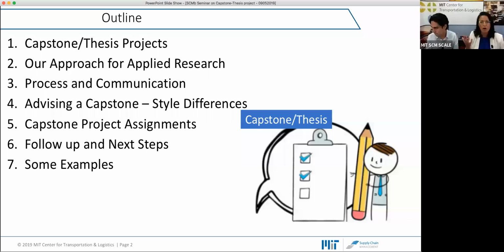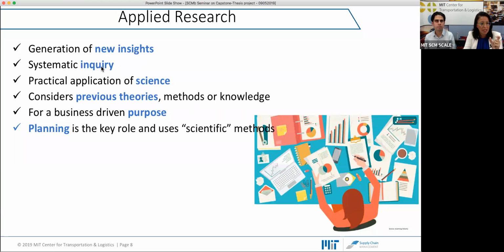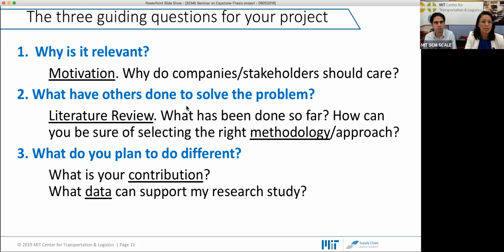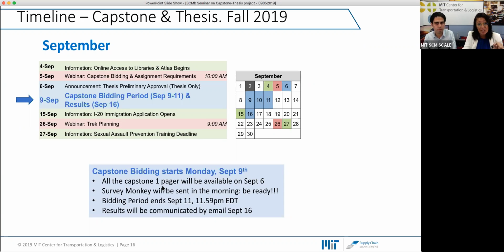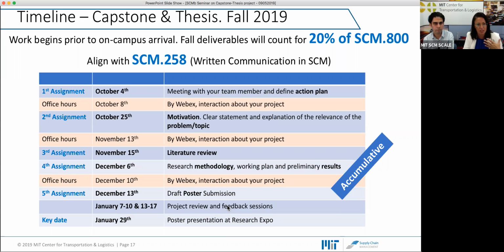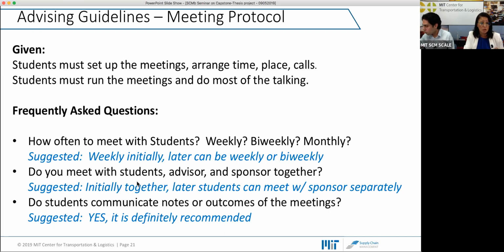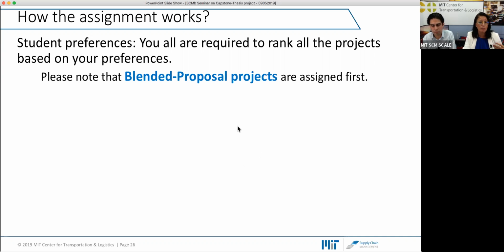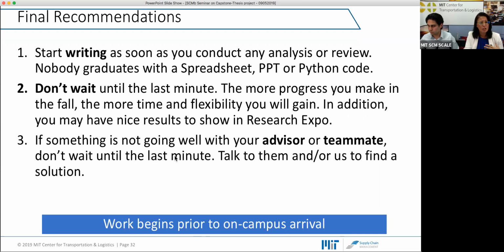MIT SCM Capstone Bidding 2019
Join Dr. Maria Jesus Saenz and Mr. Robert Cummings for an overview of the MIT SCM capstone bidding process for admitted students.